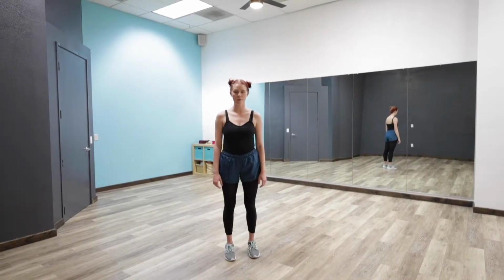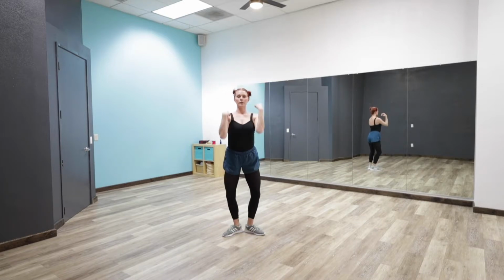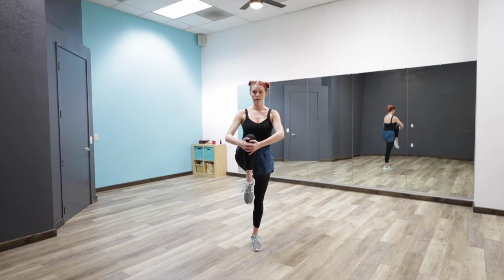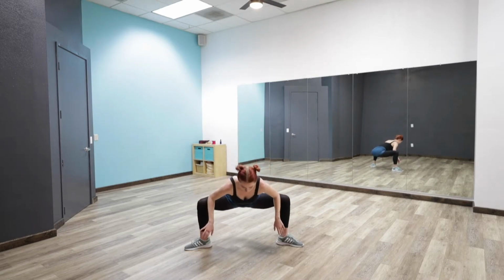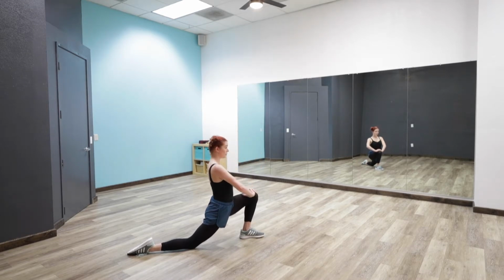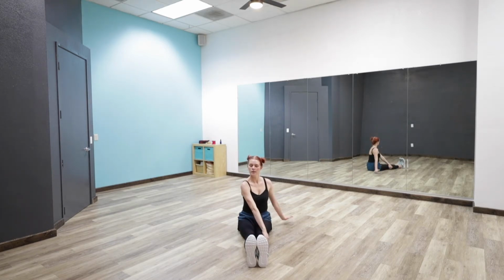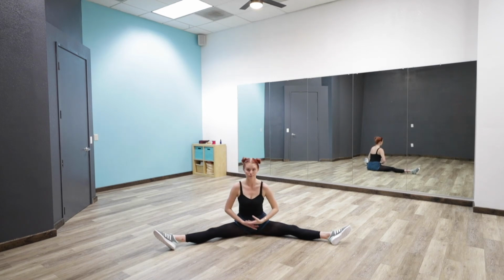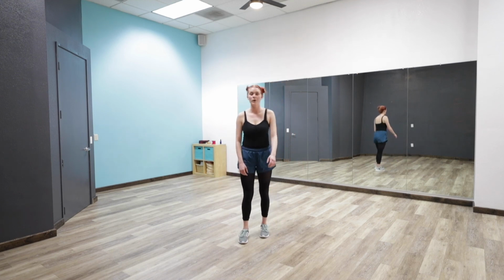Stretch With Roxie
Othentik Gym is passionate about wellness and about helping women to develop their own natural strength and abilities.

With classes and private coaching available in a wide variety of disciplines, you can design a well-rounded fitness program tailored to your own needs. Guided by a mentor who will inspire you to attain your goals, you can build a strong foundation that will allow you to focus your training and conquer the demands of your busy life.